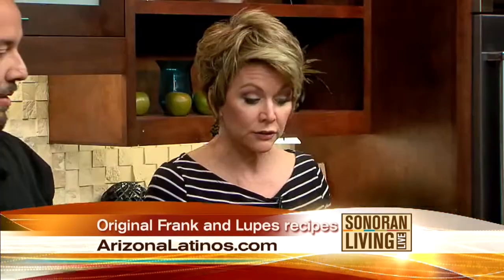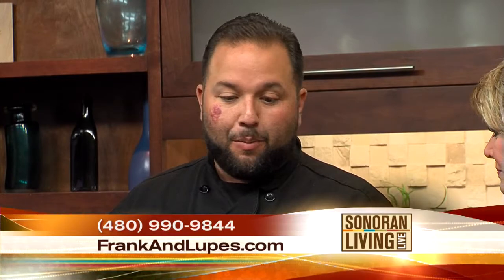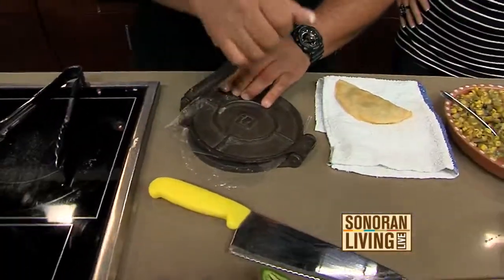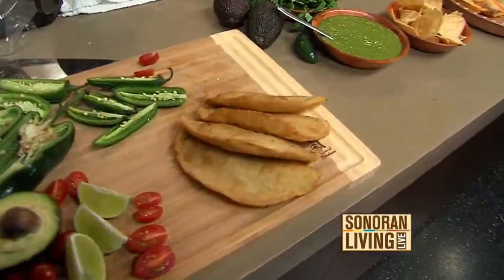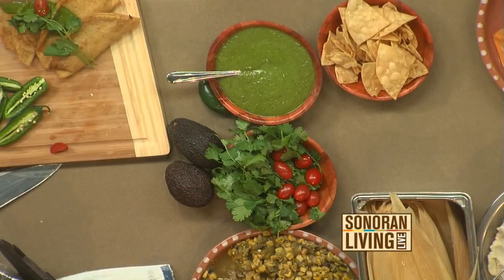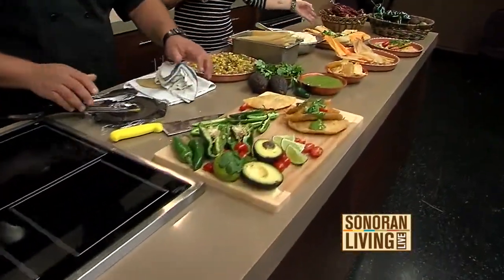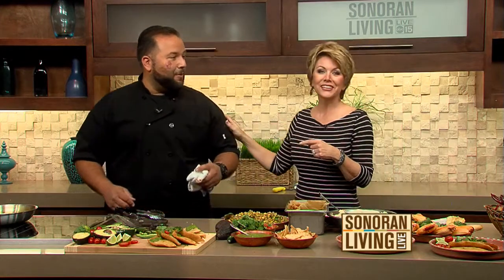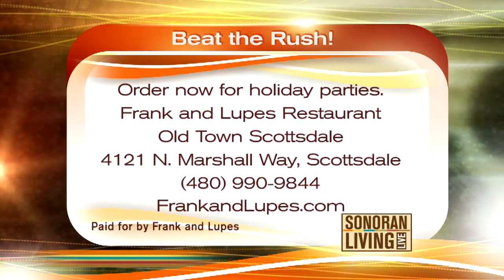Authentic Mexican food from Frank and Lupe’s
((SL Advertiser)) Get ready for your Christmas holiday festivities with fresh tamales from Frank and Lupe’s.